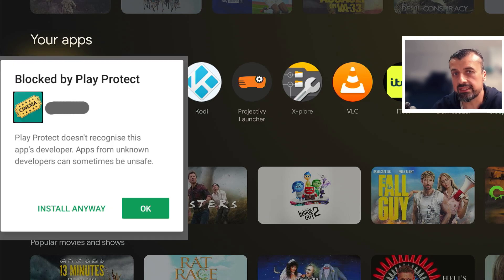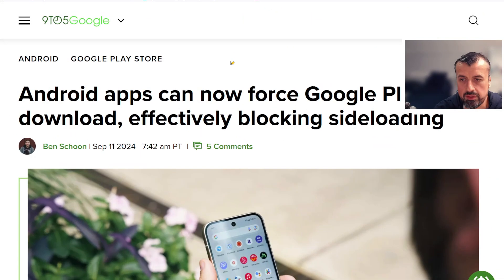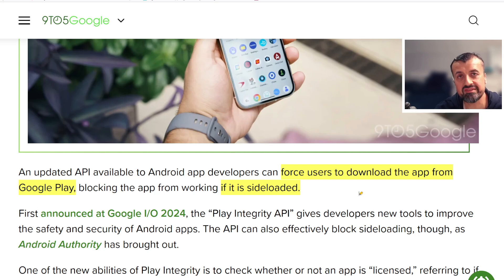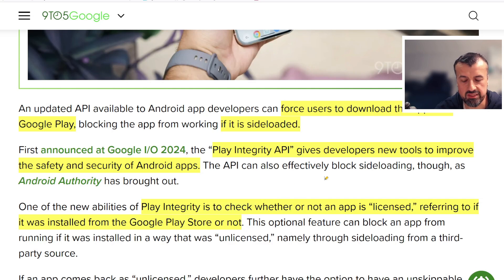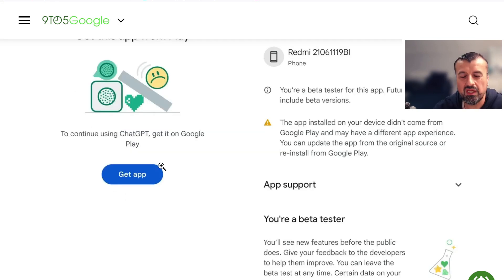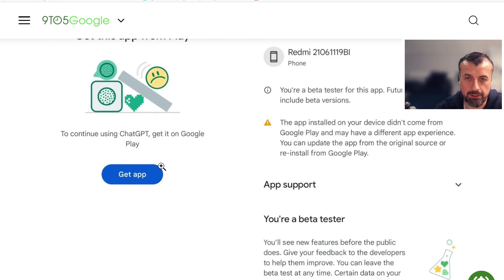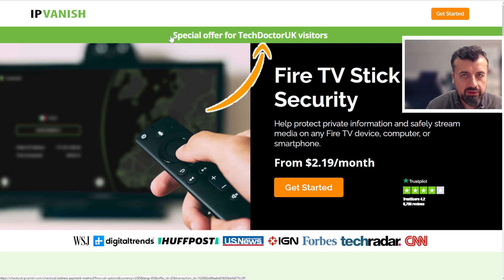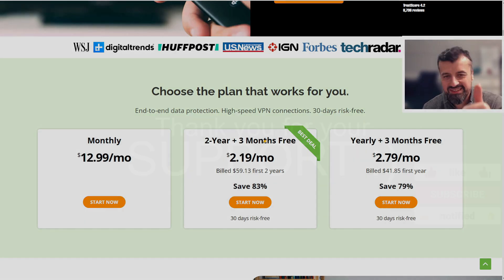🔴 Android TV Will Block Sideloading With This New Feature !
Onn 4 Pro users have been waiting for the new remote control and take advantage of their new streaming device. Onn 4k pro users will all get this new remote.
Best Streaming VPN For 2024:
✅ Surfshark VPN Crazy Offer $0.07/Day ! (hurry!)
for the pic of the internals